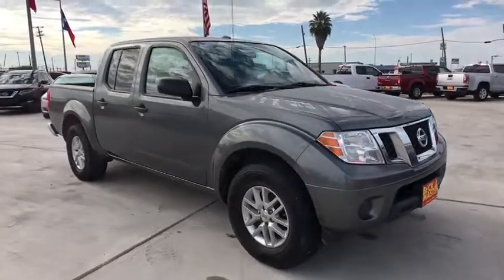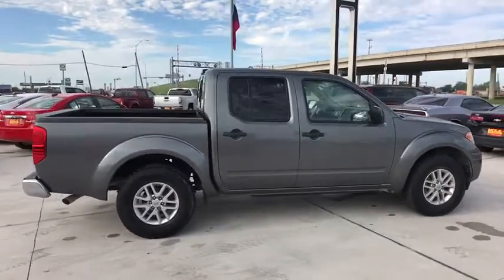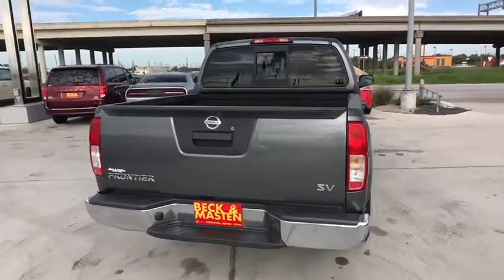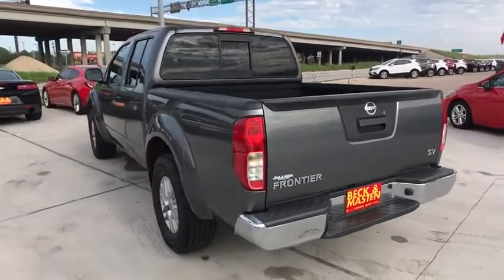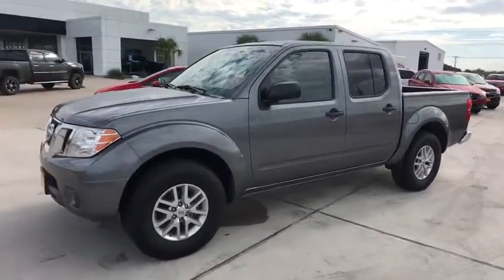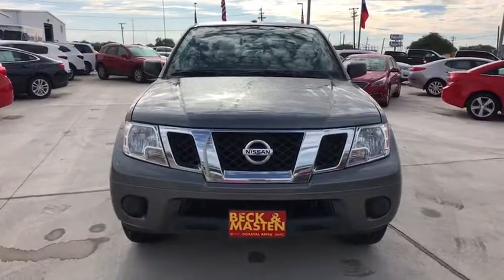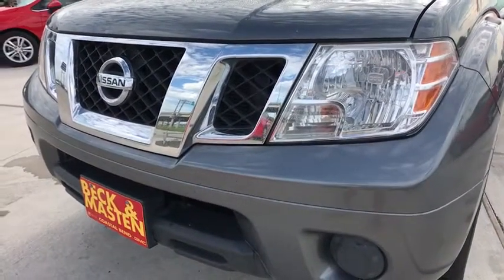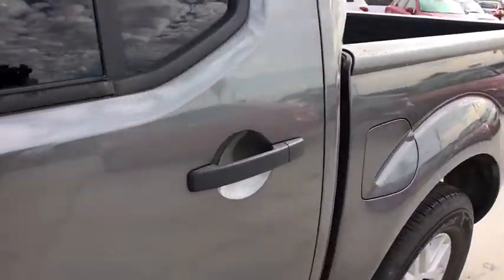2016 Nissan Frontier Corpus Christi, Kingsville, Alice, San Antonio, Robstown, TX 1270914A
Gun Metallic Used 2016 Nissan Frontier available in Robstown, Texas at Beck & Masten GMC Buick Coastal Bend. Servicing the Corpus Christi, Kingsville, Alice, San Antonio, TX area.

CARFAX One-Owner. Gun Metallic 2016 Nissan Frontier SV RWD 5-Speed Automatic with Overdrive 4.0L V6 DOHC#1 for 3 Reasons: Price, Selection, Repeat Business.Awards:* JD Power Initial Quality Study (IQS)Reviews:* Fun-to-drive nature whether you're off-road or just commuting; strong V6; easy-to-use interior controls; stout bed lining and tie-down points. Source: Edmunds